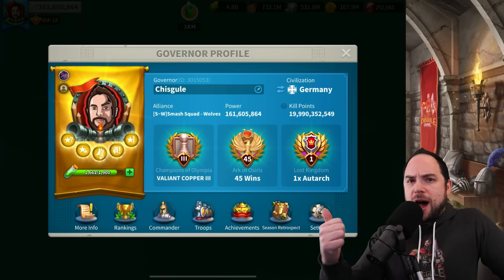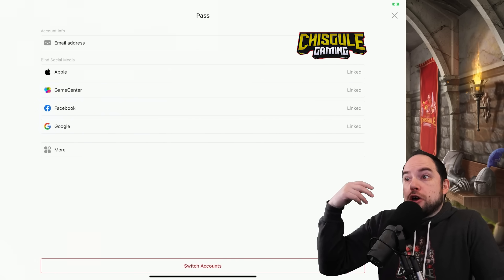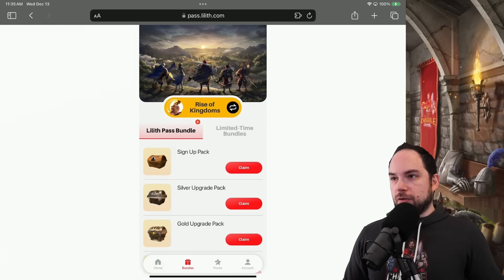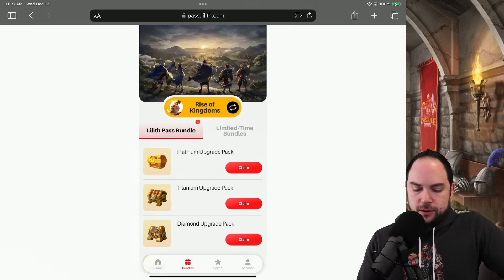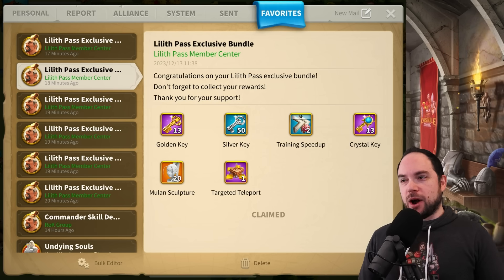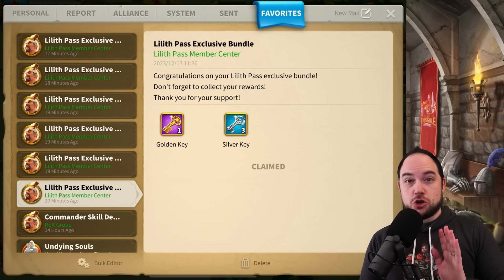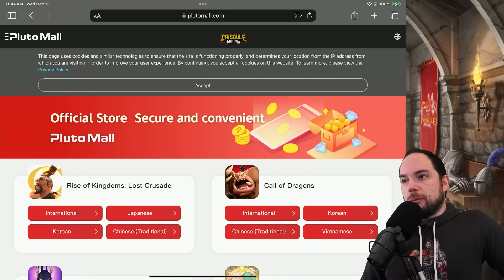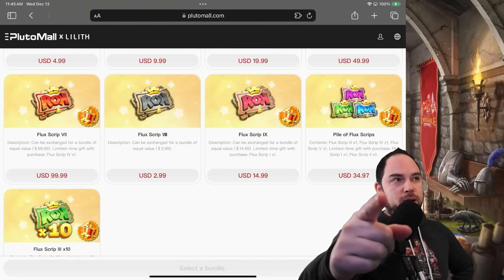Free Gems, Keys, and Speedups Trick [loyalty rewards program - not clickbait] Rise of Kingdoms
Depending on how much you've spent in Rise of Kingdoms, you can get a bunch of free speedups, gems, gold, silver and crystal keys, gold heads, and more.  Here's exactly how you can claim your "free" goodies; please note I'm putting free in quotations because how much you get depends on how much you've spent.

-- Chapters --
0:00 Free Rewards
1:16 Step 1 - Link Email
1:51 Step 2 - Log in to rewards center
2:30 Step 3 - Claim Rewards
4:22 Showcasing Reward Tiers
6:23 Step 4 - Enter Birthday
7:50 Step 5 - Claim Birthday Gems
9:07 All Rewards
10:49 Extra rewards from bundles

Cheers,
-Chisgule